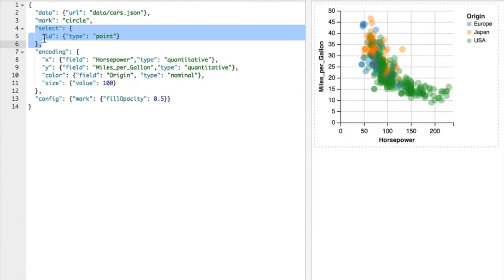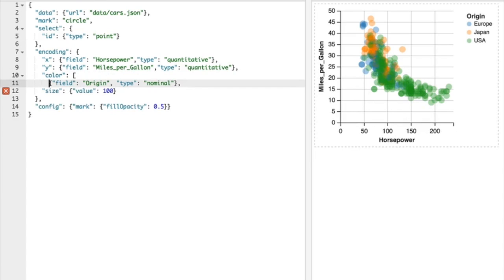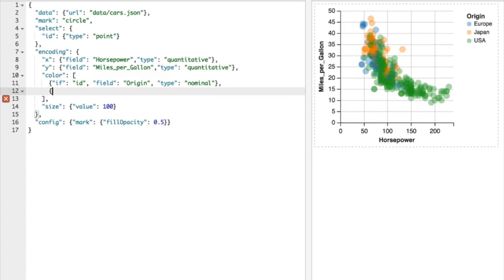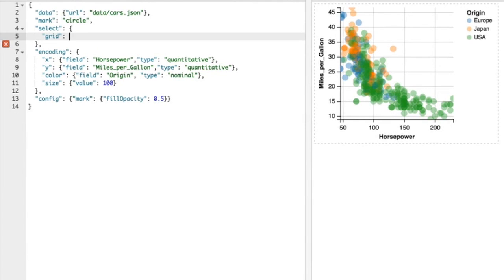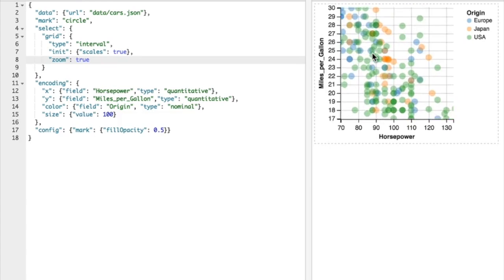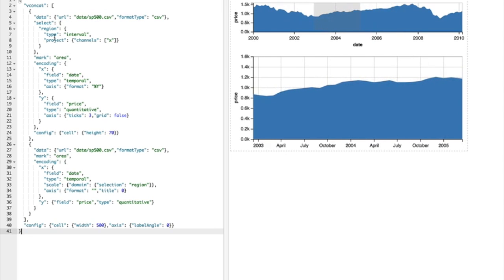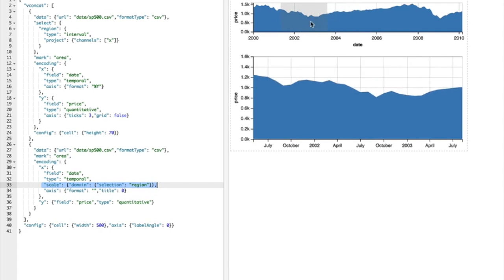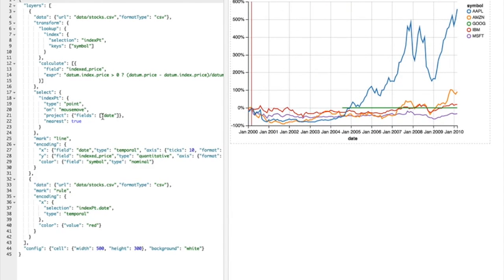Vega-lite (std)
Vegas, the missing matplotlib for Scala/Spark